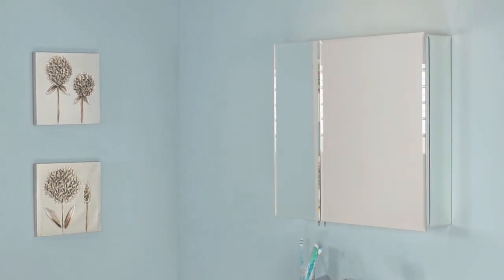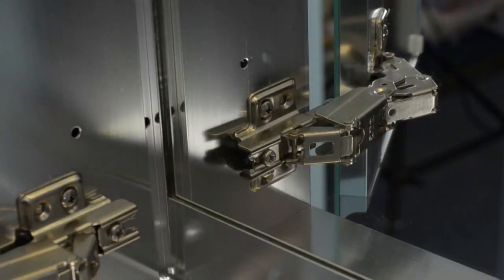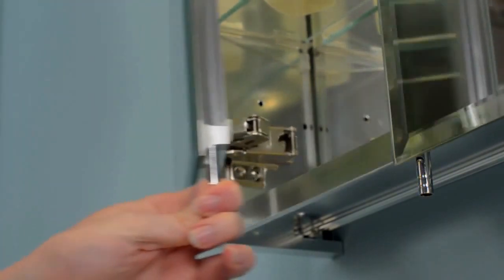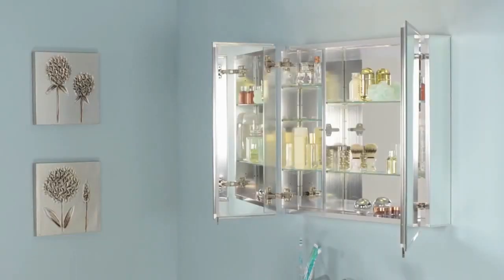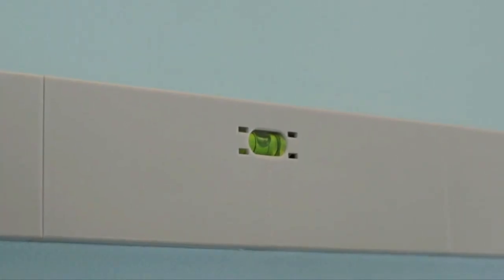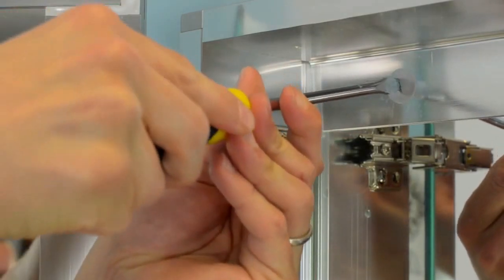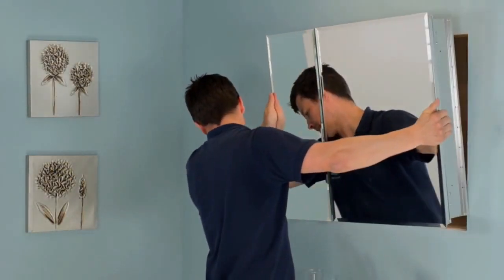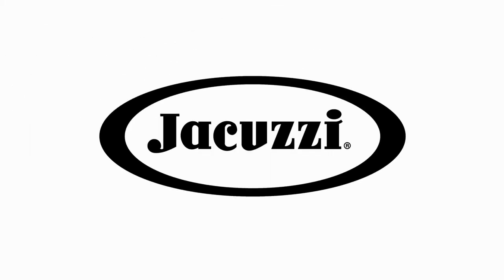How to Install Jacuzzi® Mirrored Medicine Cabinets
Our extensive collection of premium quality aluminum medicine cabinets includes single door, bi-view and tri-view units and makes an elegant, yet practical, addition to any bathroom.